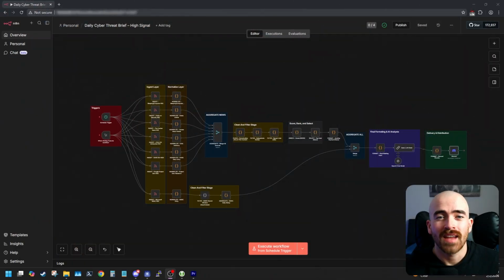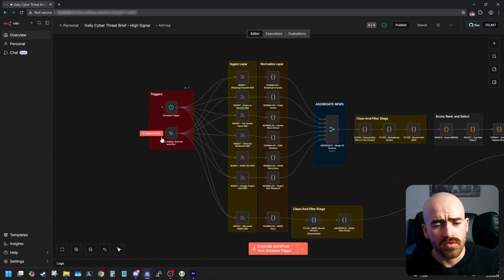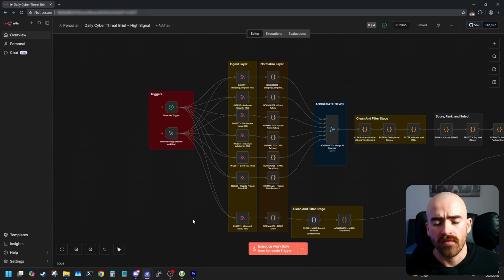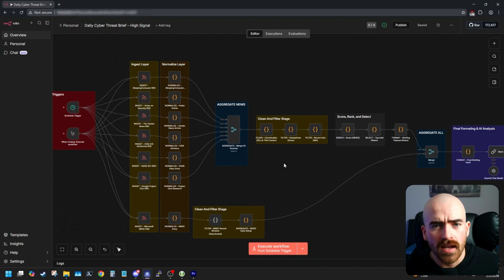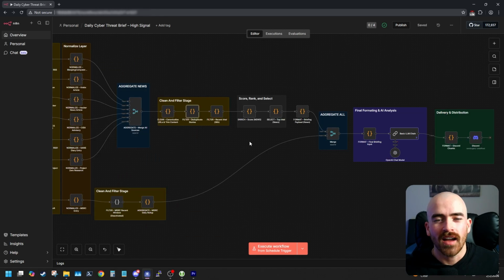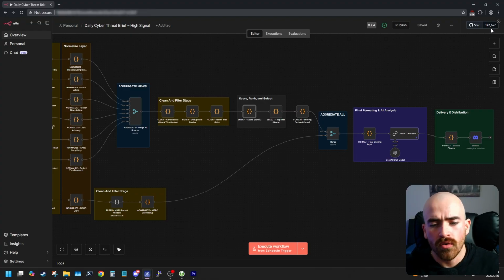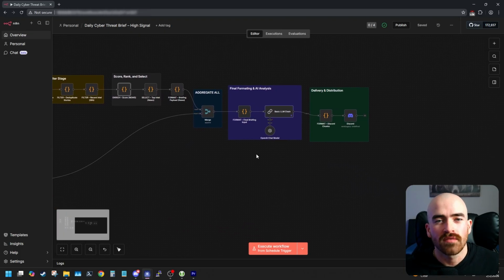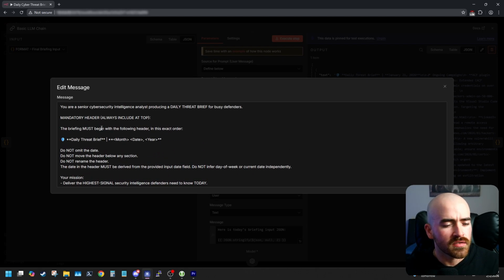I Don’t Read Cyber News Anymore - Here’s Why (n8n + AI)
When you work in cybersecurity, staying informed can feel like a full-time job. Instead of doomscrolling headlines, and social media every morning, I built an automated threat intelligence system that filters the noise, ranks what actually matters, and delivers a daily cyber threat brief using n8n and AI.

In this video, I walk through the exact workflow I use to ingest trusted cyber news sources, normalize and deduplicate the data, score and prioritize threats, and generate a high-signal daily briefing that tells me what I need to know today.

The system is designed to surface what actually matters today!

If you’re tired of information overload and want to see what practical security automation actually looks like, this one’s for you.

⏱️ Chapters

00:00 Why cyber news is broken
00:25 The problem I wanted to solve
00:30 High-level overview of the automation
00:54 Control layer and triggers
01:19 Threat intel ingestion (RSS sources)
01:40 Data normalization explained
02:15 Aggregation and cleanup
02:59 De-duplication and time filtering
03:18 Scoring, ranking, and prioritization
03:55 Why AI doesn’t do the filtering
04:15 Selecting top intelligence
04:26 Merging news and CVE data
04:55 AI analysis and daily threat briefing
05:29 Prompt design and guardrails
06:04 Formatting and Discord delivery
06:24 Running the workflow live
06:36 Example daily threat brief output
06:58 Final takeaway